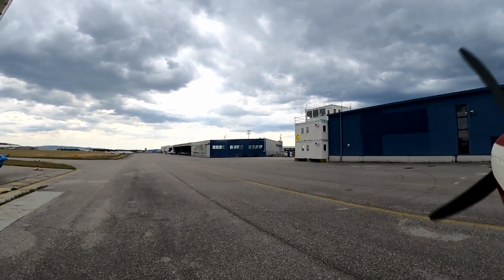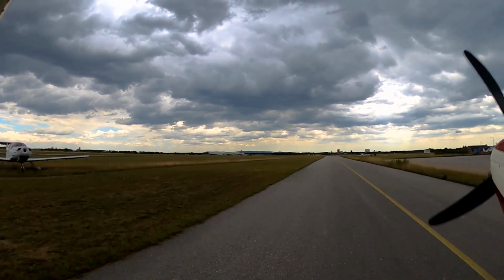How to fly in europe (Part 3) episode 26